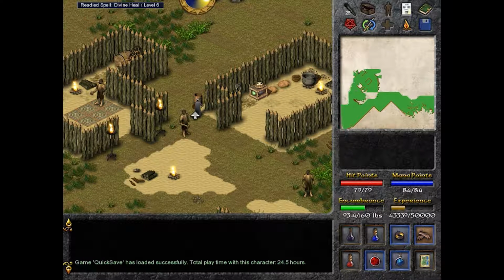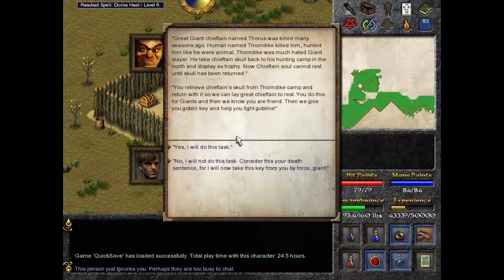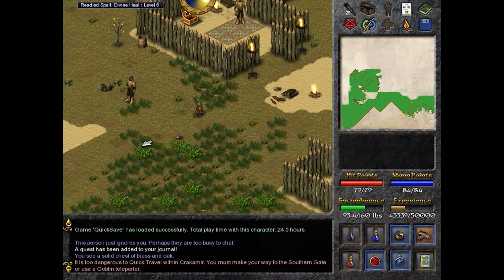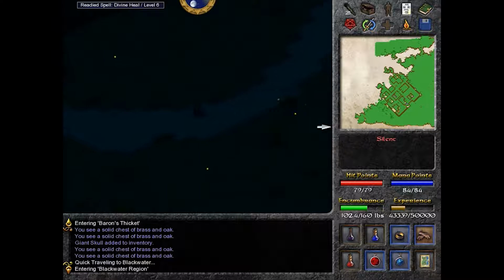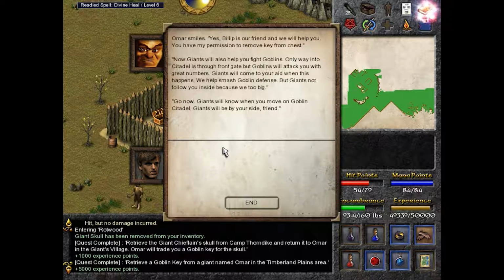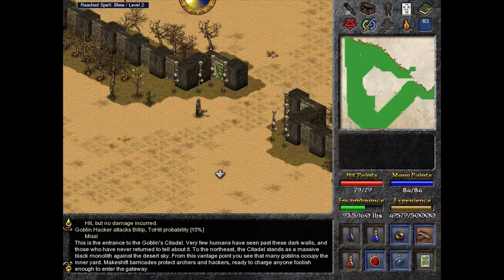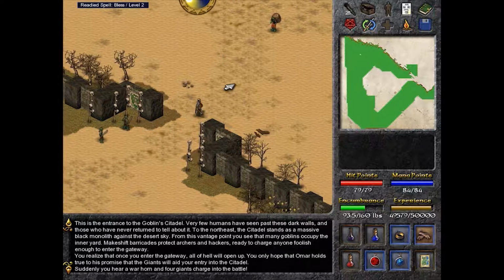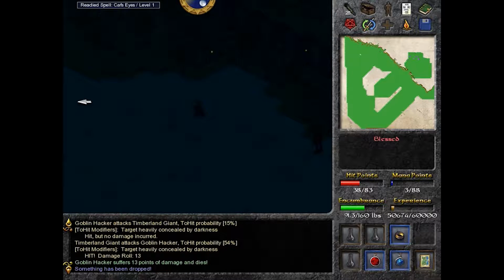Eschalon Book 1: Ep.35 Omar and the Giants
After everything we go to aquire the final key to the Goblin citadel. Something tells me this is not going to be easy. I am switching back to OBS for classic games that have a lower resolution. Premiere did a decent job scaling it but major artifacts are showing up at night time. Anything with a native 1920 x 1080 will be recorded with dxtory for it's higher quality.